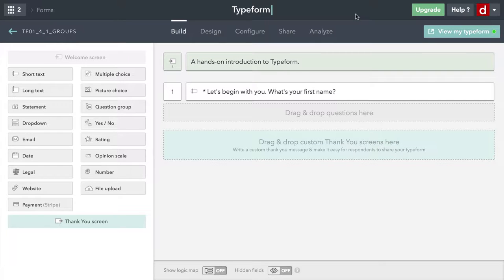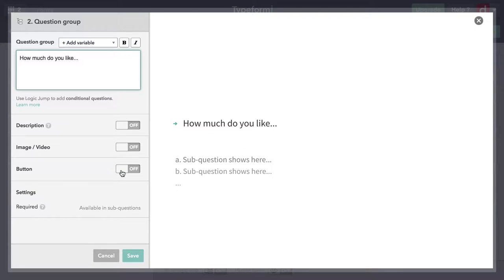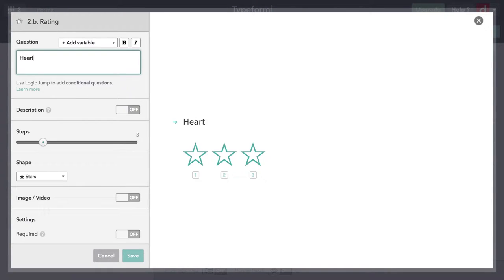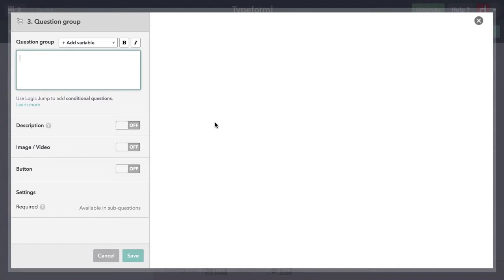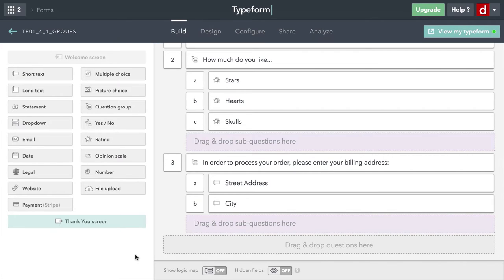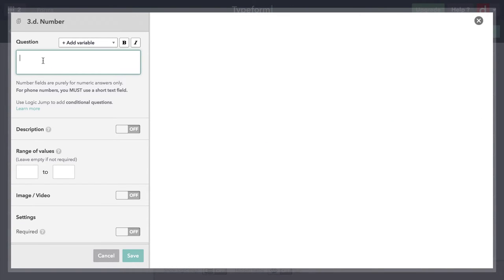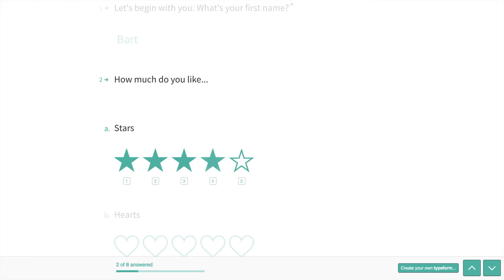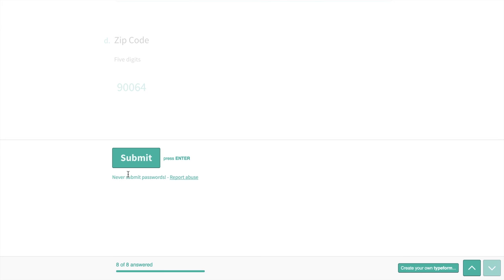Question Group - Typeform 1.0 (2016) - 4.1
Learn how to organize more Typeforms and make them more user-friendly. For more on this topic – and all of data science!